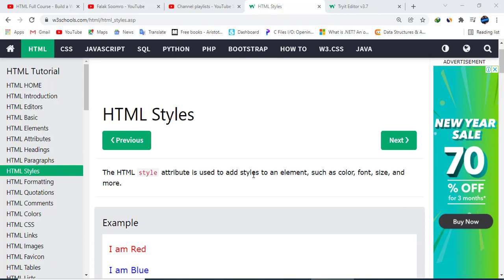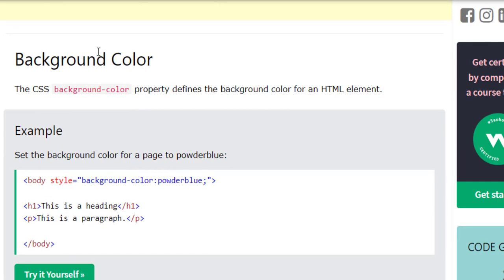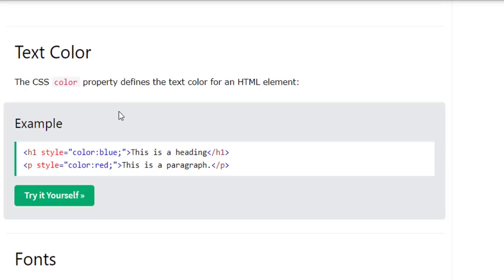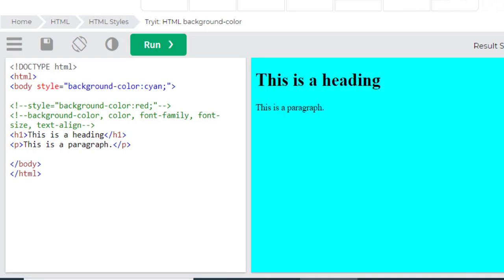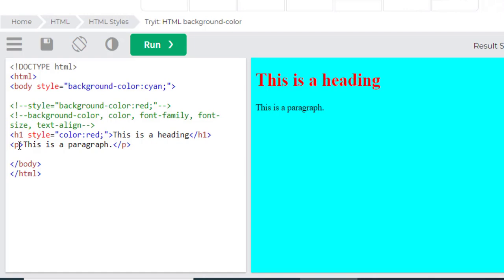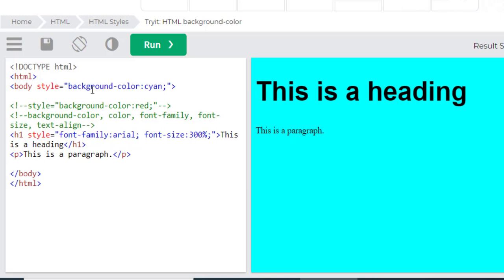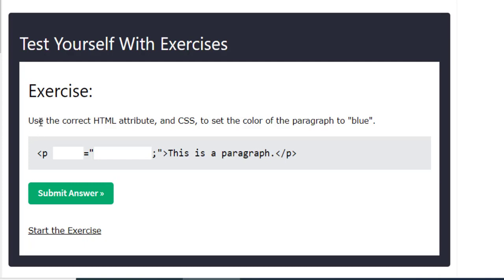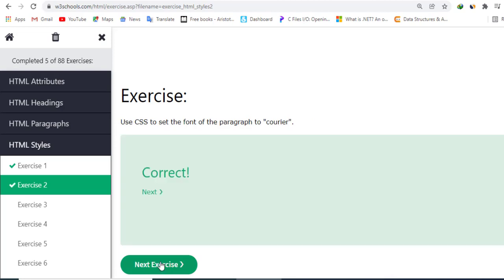HTML Styles using W3schools html | HTML Tutorial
In this tutorial, I am trying to teach HTML Styles using W3schools html | HTML Tutorial
w3schools html tags
W3Schools HTML Quiz answers
HTML Quiz W3Schools
HTML W3Schools

My New Channel Related to Physics and Maths Tutorials in the Sindhi Language is ..Falak SINDHI Tube